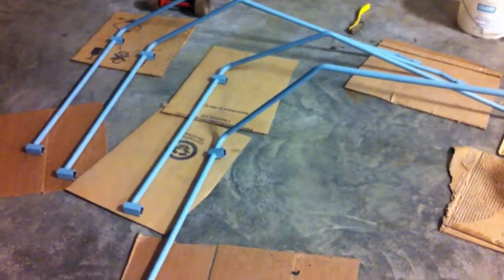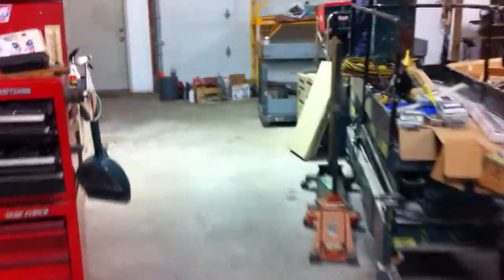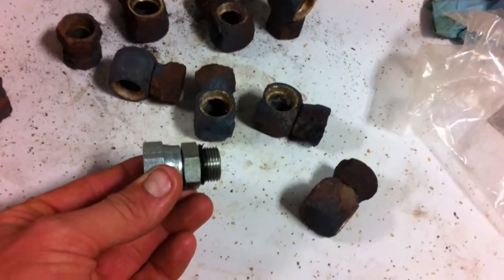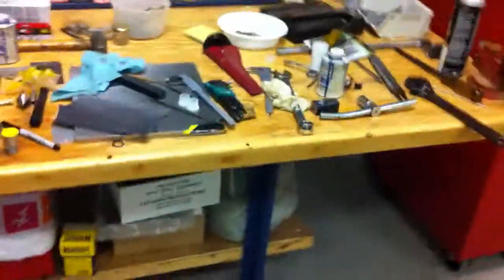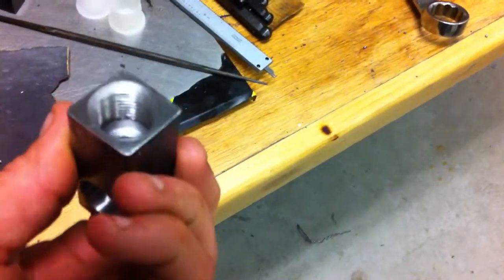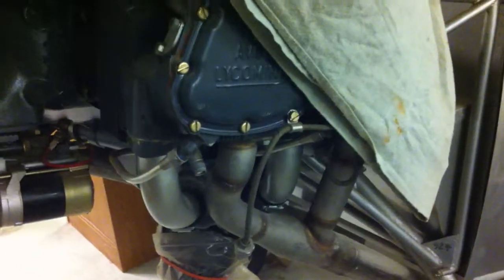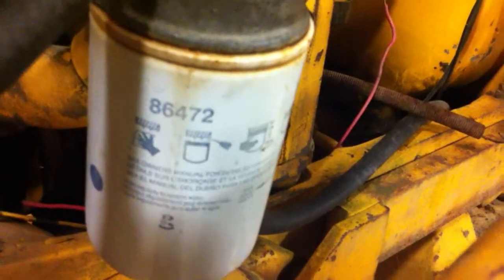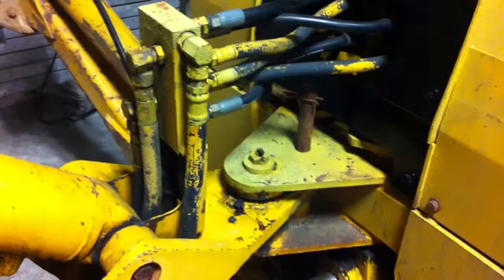Fabricating adapter fittings for obsolete hydraulic lines on a John Deere 300B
This should be the part 1 for the previous brazing video.the hard lines were in nice shape, all the fittings rotted like a zinc anode on a boat.